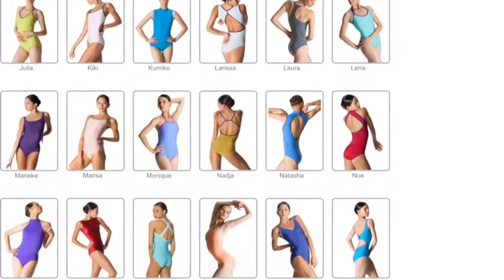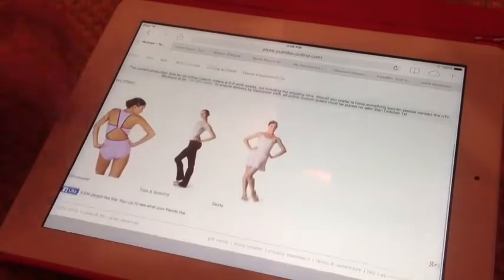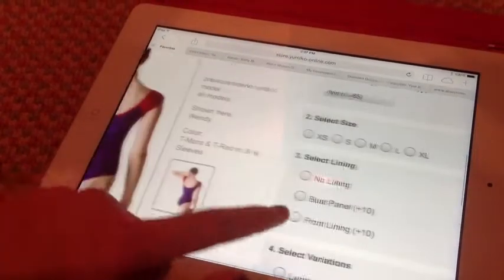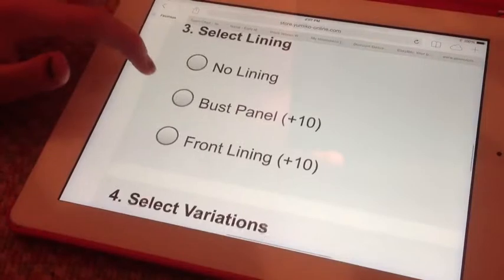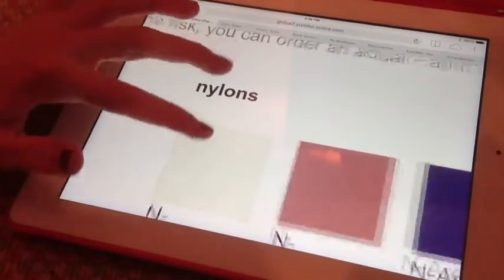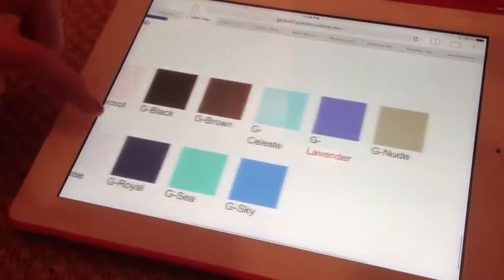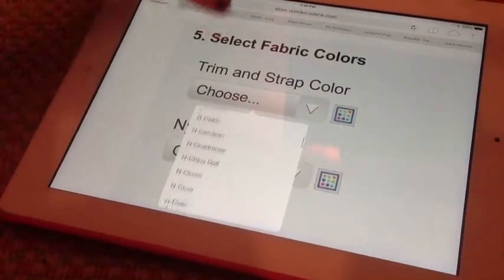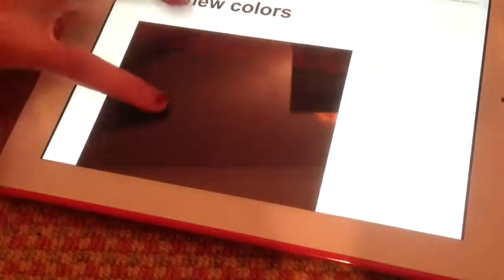How to customize a yumiko leotard online